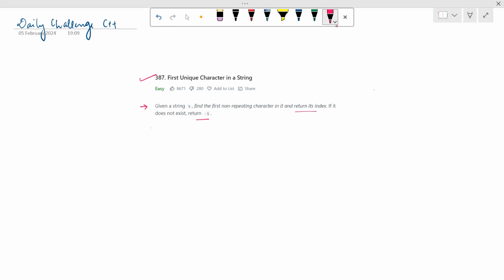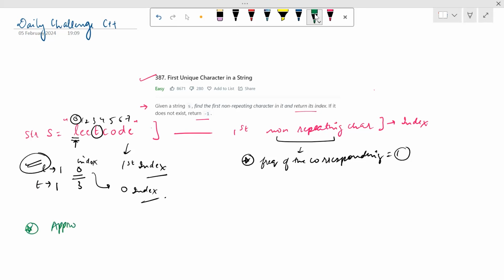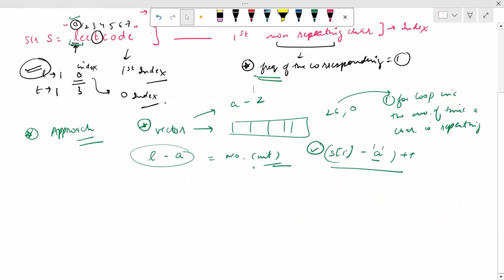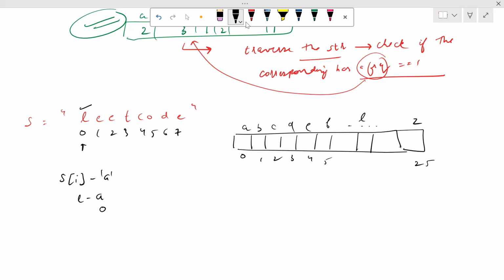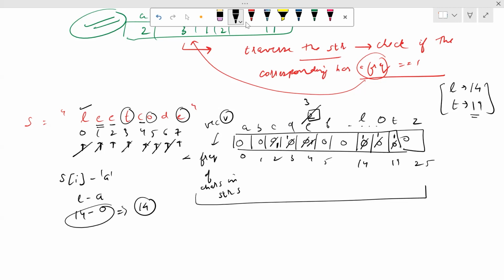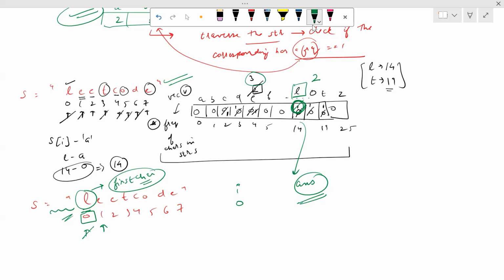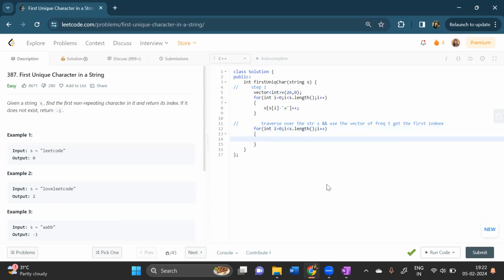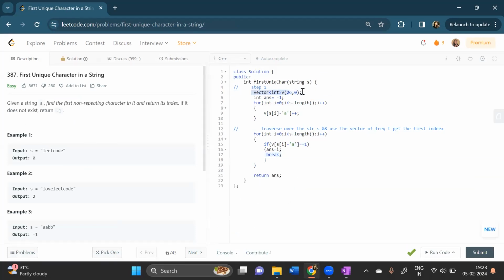Leetcode 387 First Unique Character in a String || Daily Challenge || Amazon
Timestamps :
Problem Discussion : 00:00
Approach and Dry Run : 01:55
Code : 08:50
Time and Space Complexity  : 11:34

First Unique Character in a String Solution
First Unique Character in a String Leetcode
First Unique Character in a String C++